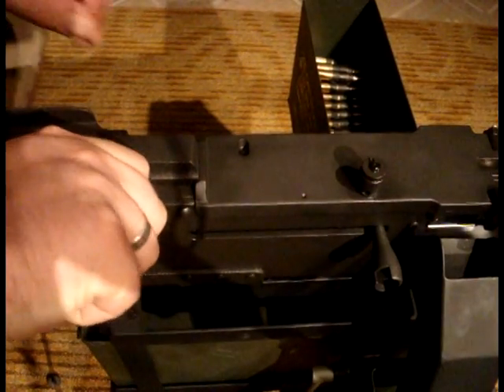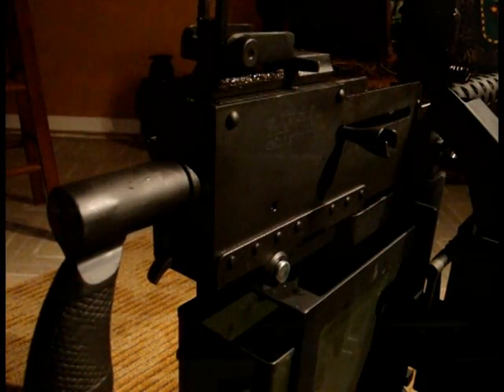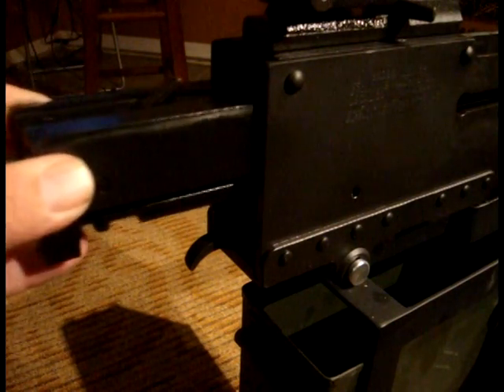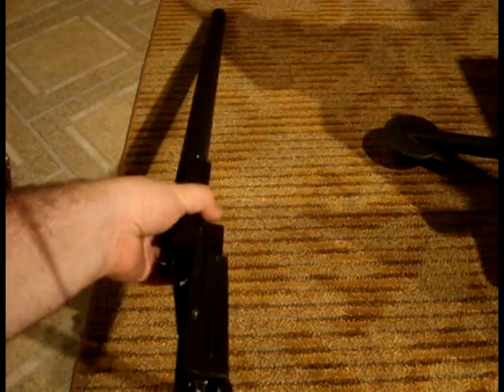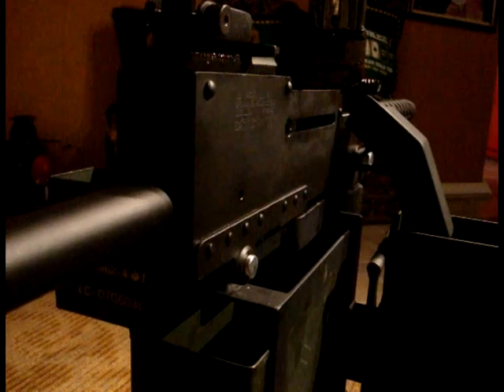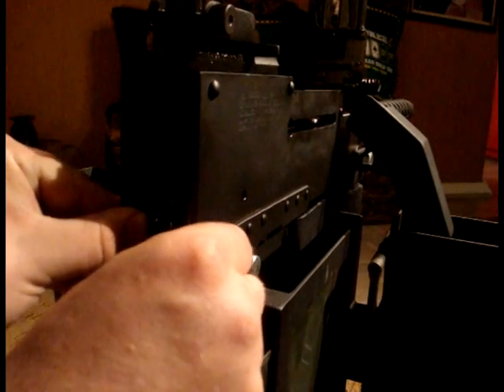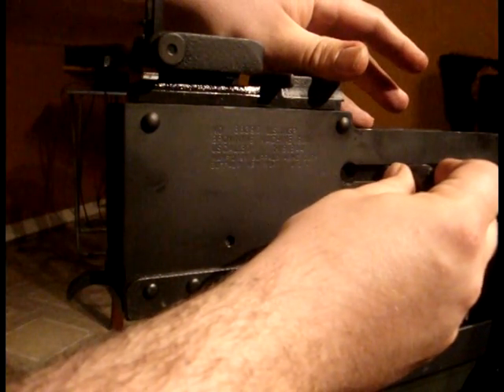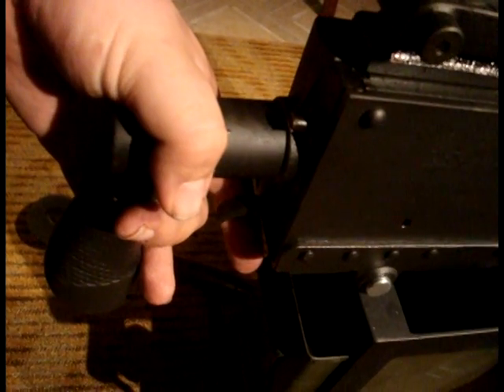Field Stripping the Browning 1919A4: A How-to Guide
Ever puzzled over the ridiculously boring and complicated field manual instructions for field stripping your 1919? Fret not, here's an easy-to-understand video that will guide you step by step through disassembly and reassembly of your weapon. John Browning was a frickin' genius . . .